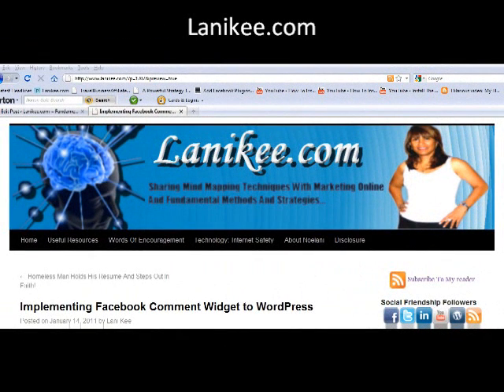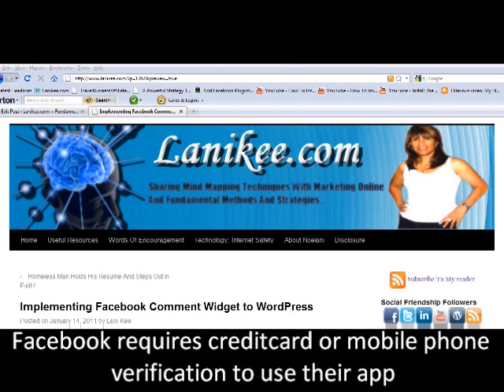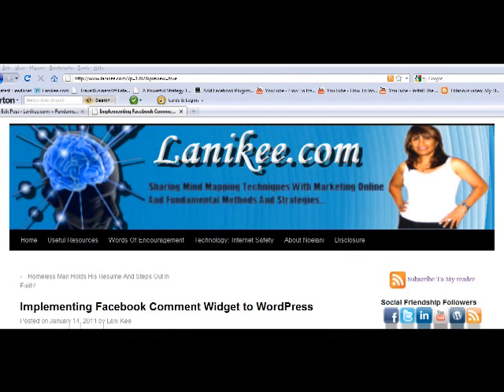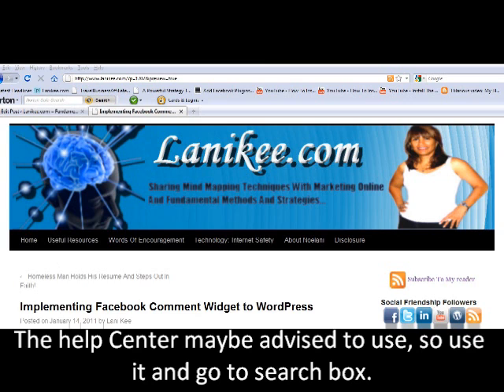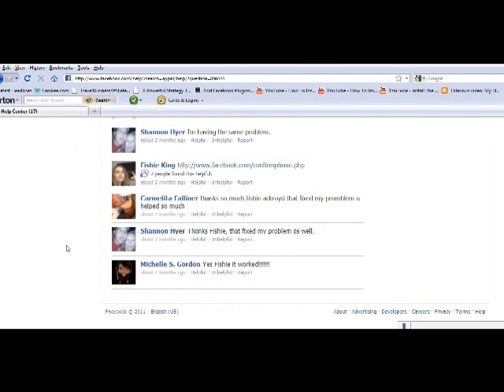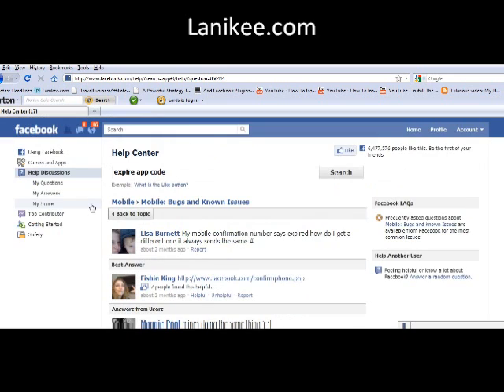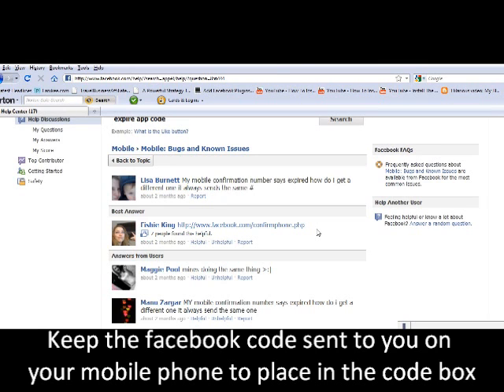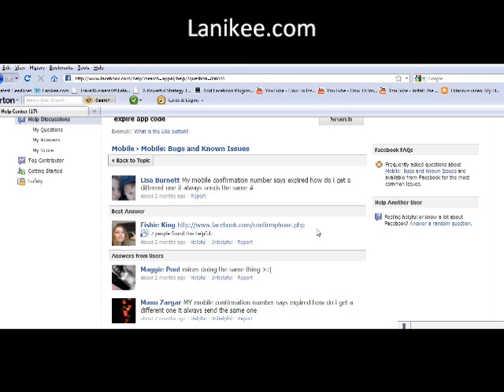Expired Facebook Application ID Code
Get more traffic on facebook.  If your Facebook Application ID code expired or input in correct, this is how I resolved it. Since most social media sites are somewhat difficult to get live person, they do have a Help Center to hopefully have relevant questions. My issue was installing a Wordpress plugin to integrate with facebook and the code expired but was still a valid code. See what I did.